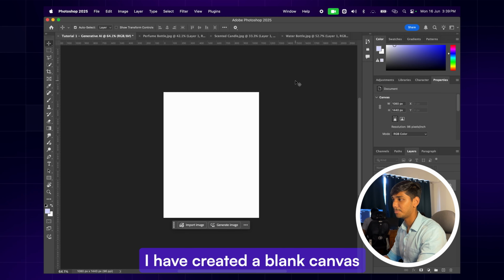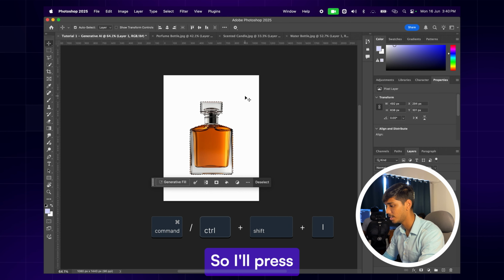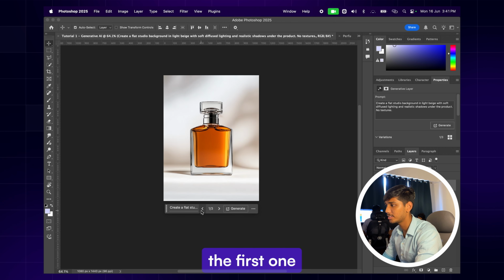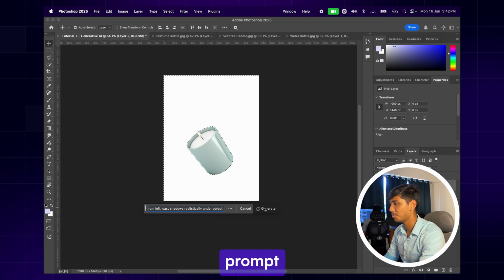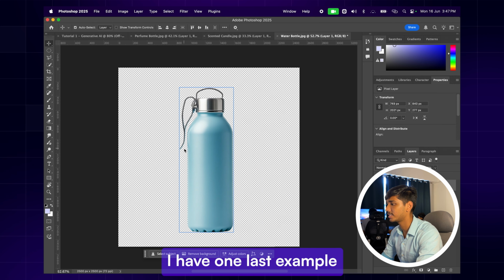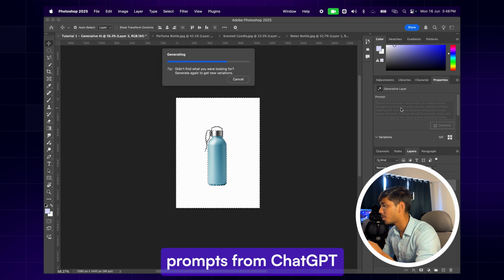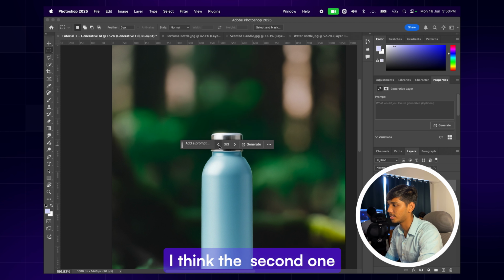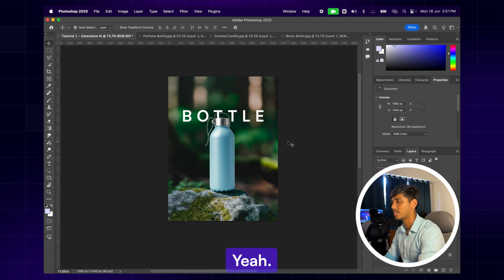Photoshop Generative AI Tutorial: Create Realistic Product Mockups (Step by Step) | Effectus Media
POV: You’ve got the design but not the product photo. This video solves that.

This is a complete step-by-step tutorial on how we used Photoshop’s generative AI features to create realistic mockups for perfume bottles, scented candles, and water bottles.

If you’re a designer, content creator, or entrepreneur, this tutorial will help you turn your flat designs into fully visualised product shots without needing expensive equipment or photo shoots.

This is a practical and honest look at how AI can help speed up your creative workflow. Not replace it.

AI Prompts Used in the Video
Prompt 01 - Create a flat studio background in light beige with soft diffused lighting and realistic shadows under the product. No textures.
Prompt 02 - Off-white studio background with subtle soft box lighting from left, cast shadows realistically under object.
Prompt 03 - Placed on a textured natural rock, in a forest setting. Background should be softly blurred. Daylight ambient lighting with soft natural shadows falling behind and below the bottle. Product should be centred, sharp, and stand out against the muted greens and earthy tones.

00:00 - Intro
00:35 - Perfume Bottle Example
02:15 - Scented Candle Example
03:36 - Water Bottle Example
06:05 - Outro

If you’re looking for help with design, branding, websites or video editing, reach out. We’re always one DM away.